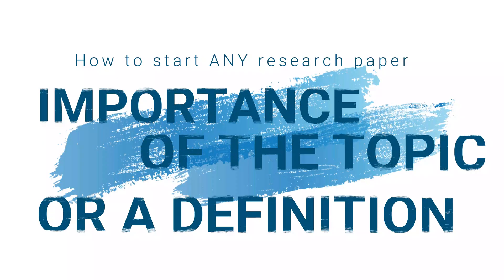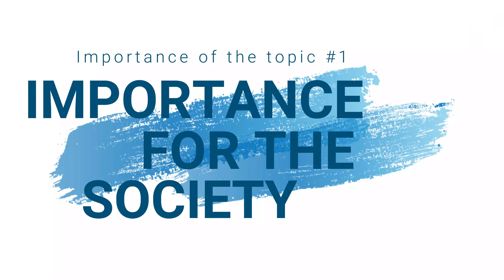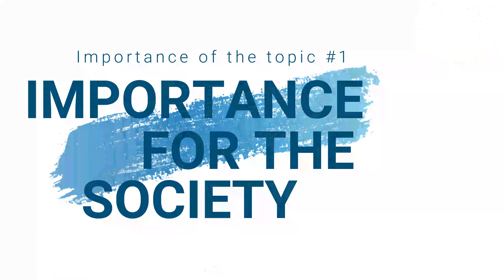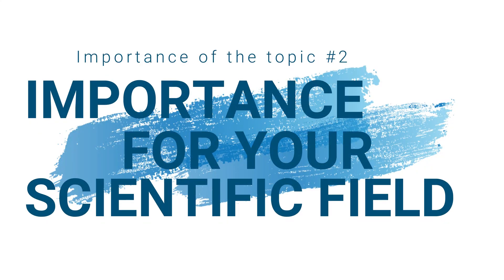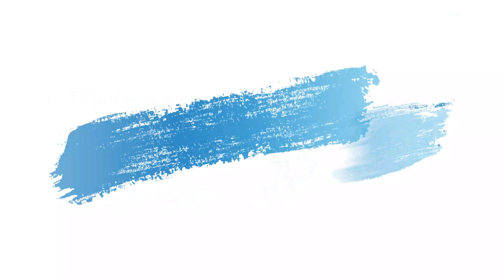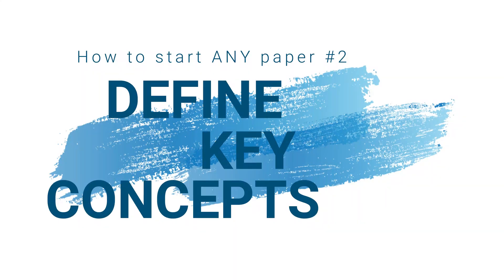How to start ANY research paper (with examples)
If you're new here. My name is Marek Kiczkowiak, and I'm the founder of Academic English Now, where we support PhD students and researchers in publishing research papers in Q1 Scopus-Indexed journals. I did my PhD in 3 years with 3 papers and have taught my Published Researcher system to 460+ other researchers.

Like Lizette Brits, who in 12 months published 3 papers, has 4 more under review, and 4 more she's writing.

Starting a research paper doesn't have to be difficult. You don't have to stare at a blank screen for hours. In fact research papers are written in a very predictable way. And there are two easy ways to start ANY research paper in any field. I show you each of them with clear examples, so that you can write your next research paper faster. At Academic English Now we support PhD students and researchers in publishing research papers in Q1 Scopus-Indexed journals. We are passionate about helping researchers and PhD students express their research ideas with greater confidence. We have worked with 460+ researchers and PhD students. Our clients have published in Q1 Scopus-indexed journals, including such renown journals as Nature Ecology & Evolution.